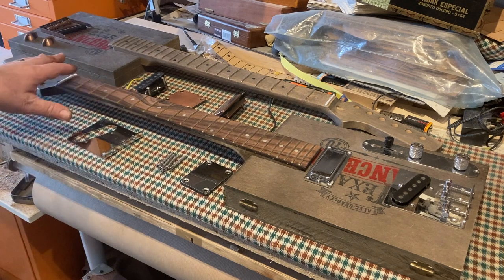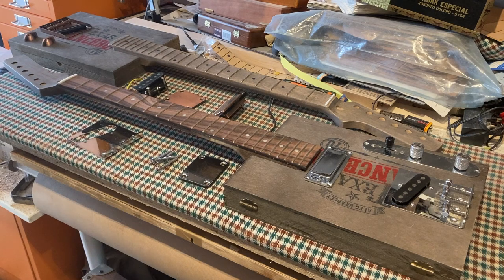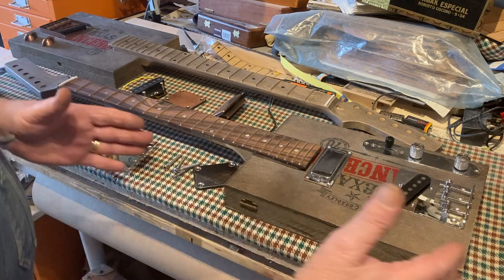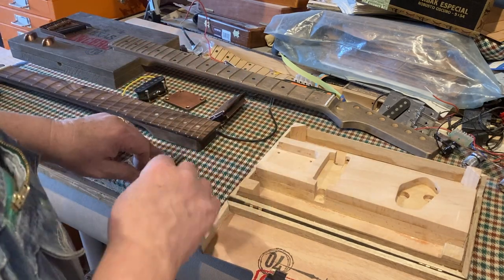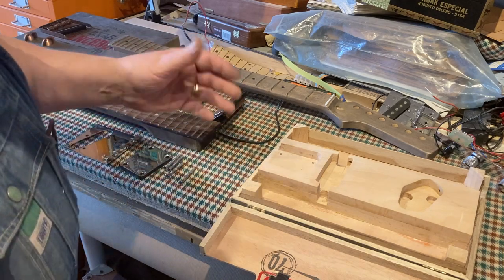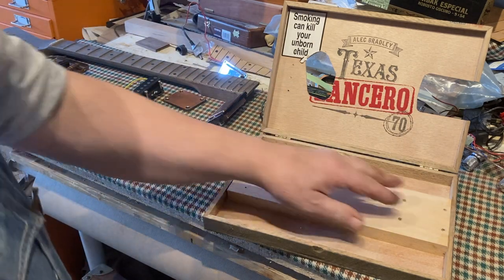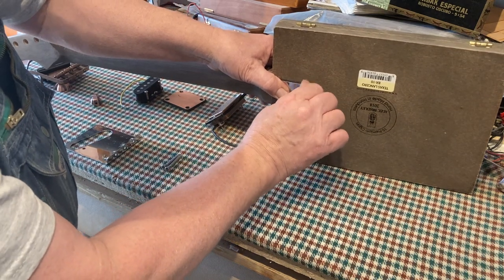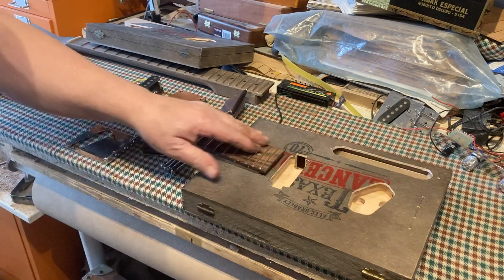Making a 6 string cigar box guitar with a standard Fender style neck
Using a standard "bought in" neck is an easy way of building a 6 string cigar box guitar. There are so many Fender style parts available, and the combination of a neck, neck fixing plate and tele or strat style bridge means it's relatively easy to end up with a playable guitar.